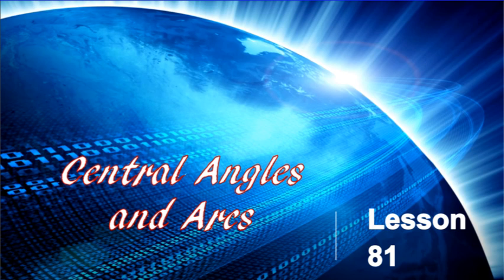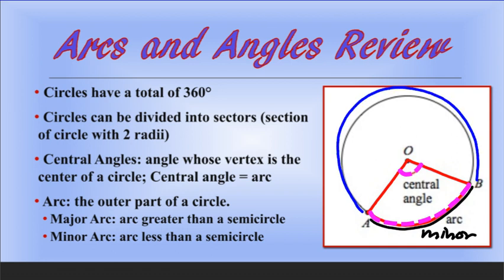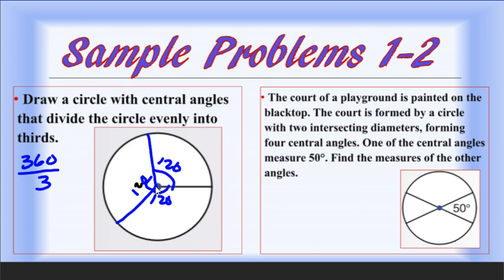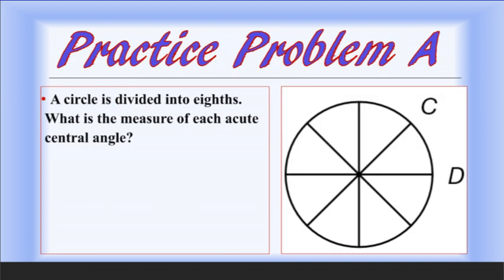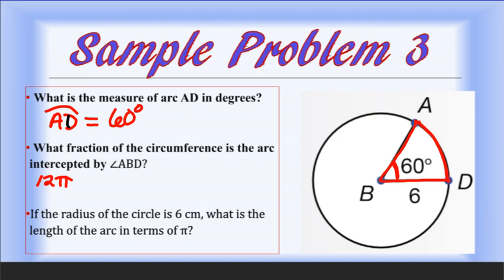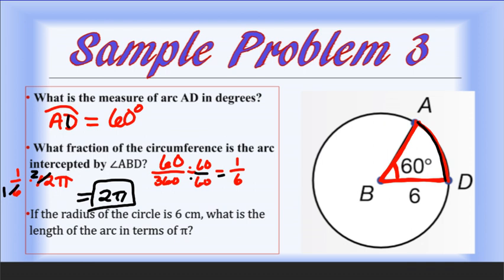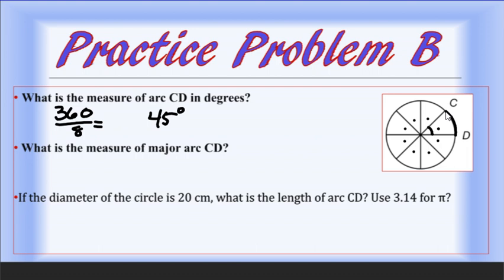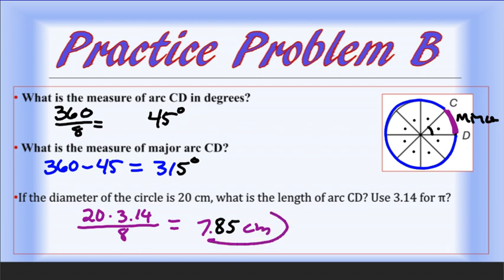Lesson 81 Central Angles and Arcs